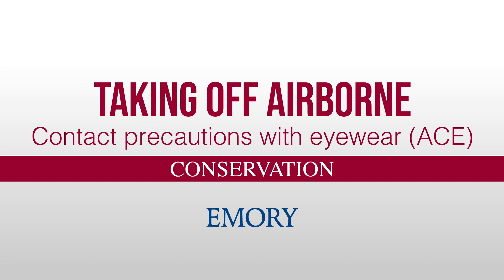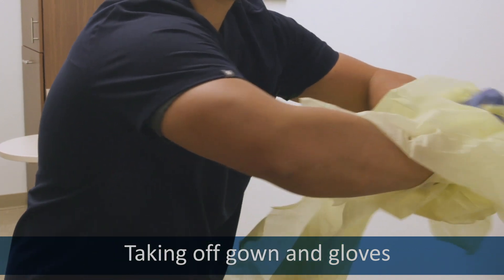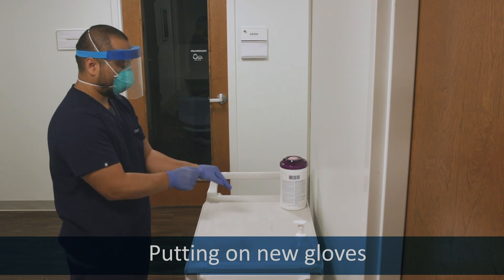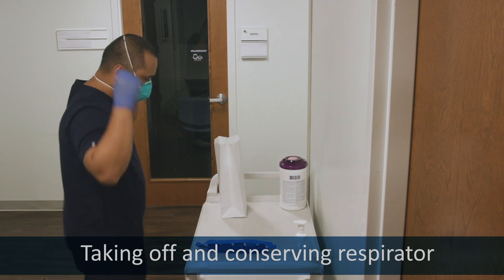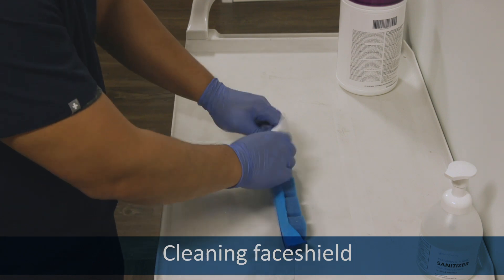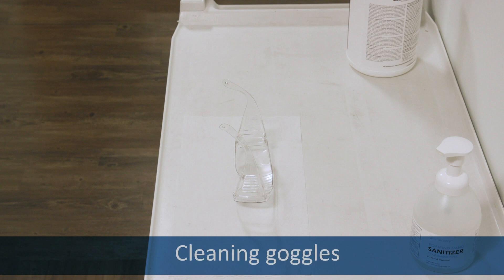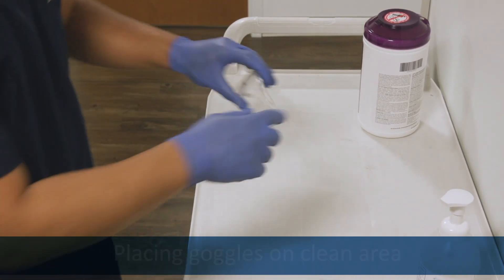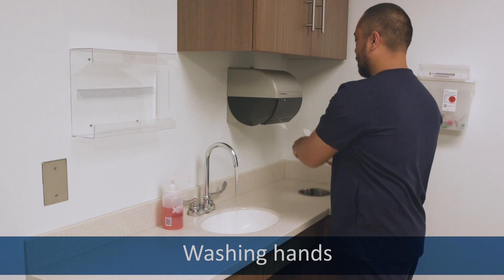Taking OFF Airborne – Contact precautions with eyewear (ACE) - CONSERVATION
med.emory.edu/PPE

Taking OFF a N95 respirator and face shield after entering the room of a patient with respiratory illness such as COVID19.

Personal Protective Equipment (PPE) for Airborne, Contact, and Eye Protection (ACE). This includes COVID19. This was created March 15, 2020. Protocols are subject to change.

NOTE: THESE VIDEOS ARE FOR WHEN PPE SUPPLIES MUST BE CONSERVED DURING SUPPLY SHORTAGES. TALK TO YOUR SUPERVISOR TO FIND OUT WHETHER THIS IS PROPER PROCEDURE FOR YOU.

Who is producing these?
These materials have been developed by the Serious Communicable Diseases Program Team in collaboration with Emory's Visual Medical Education team, which is comprised of certified medical illustrators. We also want to thank Emory Center for Digital Scholarship for their video expertise (when we weren't shooting on an iPhone!).

Sharing
Intellectual property: We are using Creative Commons for all COVID-19 content unless otherwise indicated: Just give appropriate credit and indicate if changes were made. You may do so in any reasonable manner, but not in any way that suggests Emory endorses you or your use.